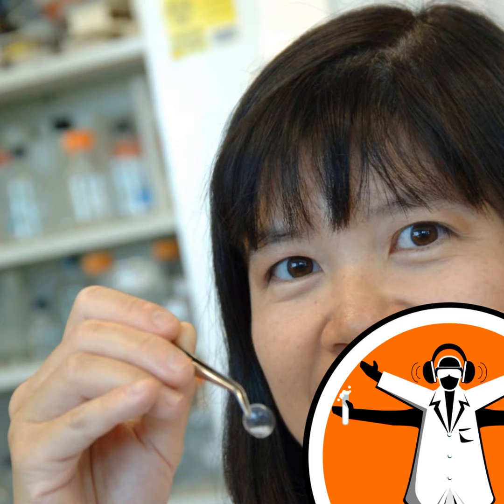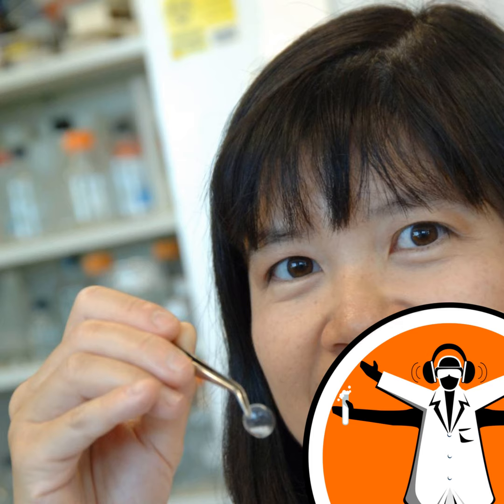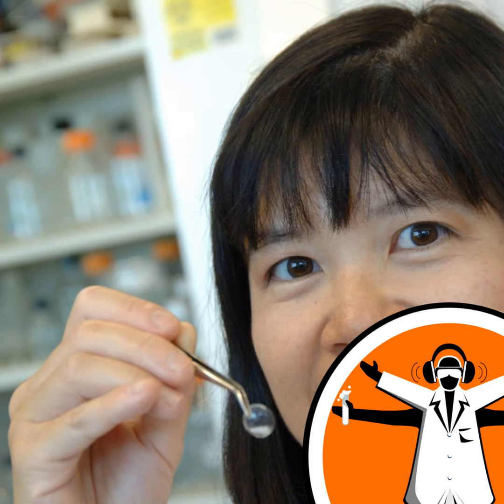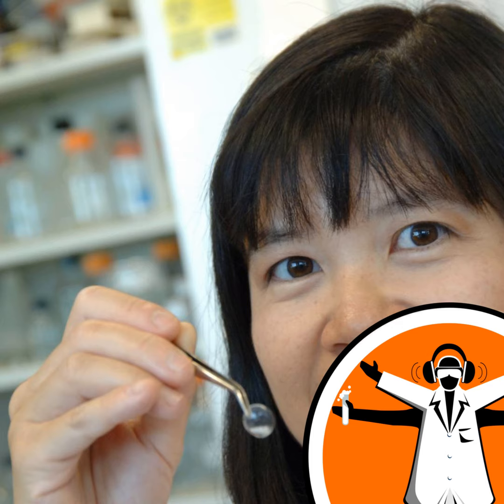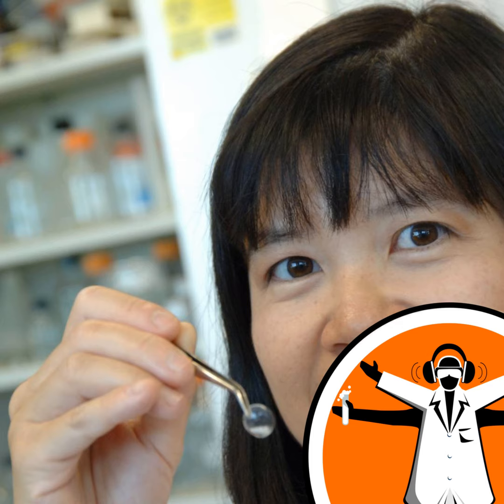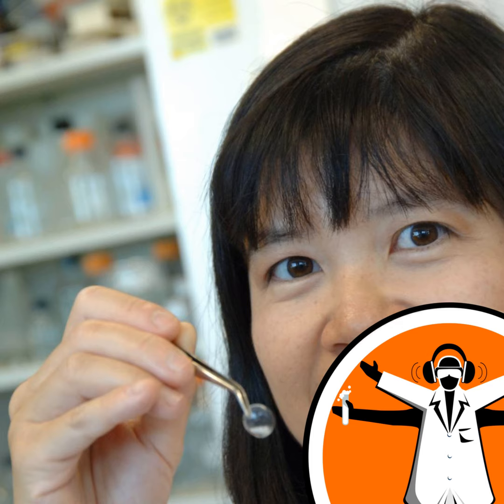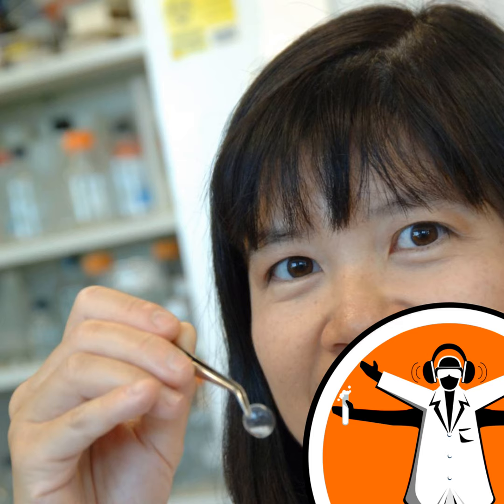A New Look for Corneal Transplants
This week we take a closer look at corneal blindness.  With corneal transplants in short supply, the recent development of synthetic corneas offers hope in the fight against this leading cause of vision-loss worldwide.  Smitha Mundasad speaks to Dr May Griffith about her team's work - creating corneas in a lab. Like this podcast? Please help us by supporting the Naked Scientists